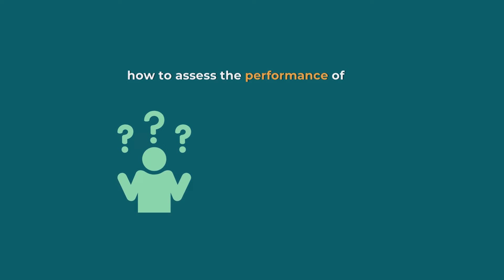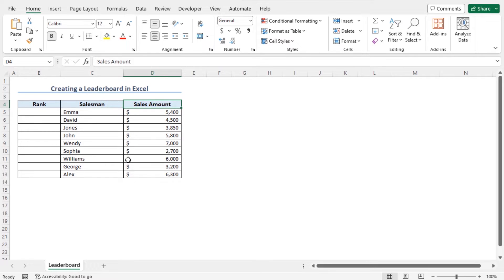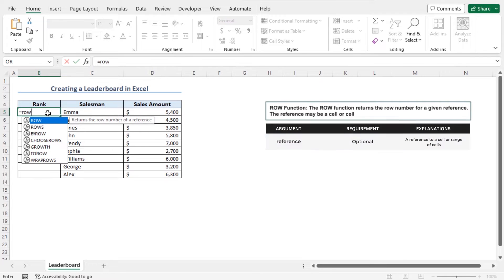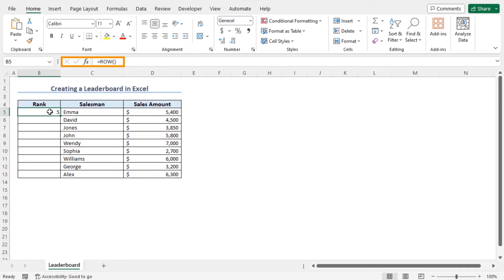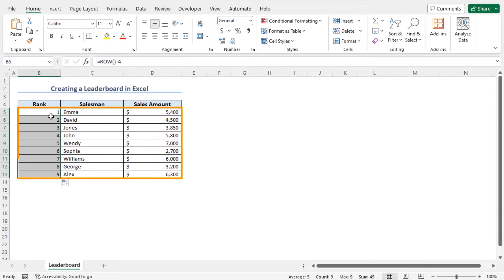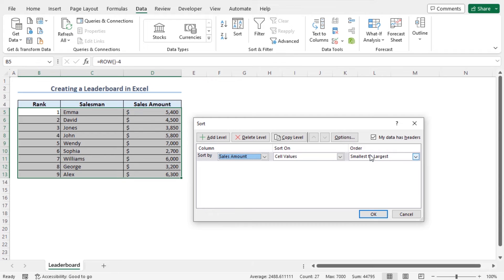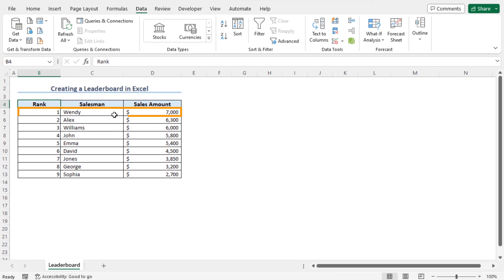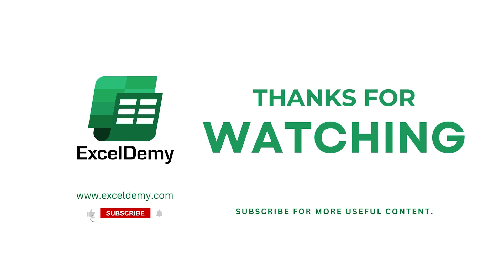How to Create a Leaderboard in Excel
In this video, I'll guide you through multiple steps to create a leaderboard in Excel. You'll learn about a basic Excel dataset, insert the ROW function, modify the ROW formula, and sort performance values. Developing a leaderboard provides an effective means of motivating any team, whether it's in a classroom, gym setting, or sales department. With practical examples and step-by-step instructions, you can effortlessly make a leaderboard in your Excel spreadsheets.

0:00 - Intro
0:38 - Making base Excel Dataset
1:14 - Inserting ROW function
2:22 - Modifying ROW formula
3:05 - Sorting performance values